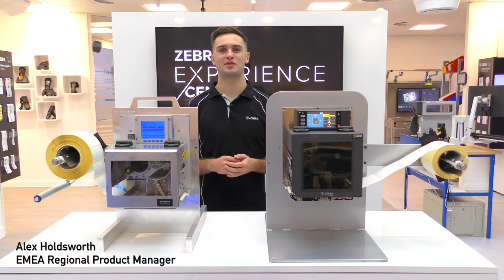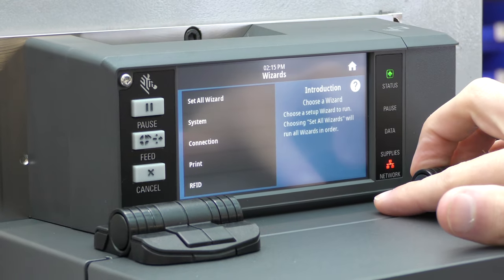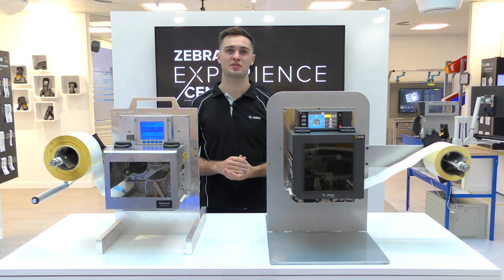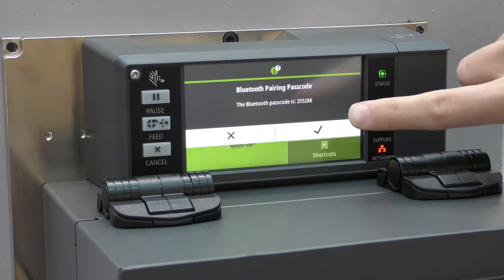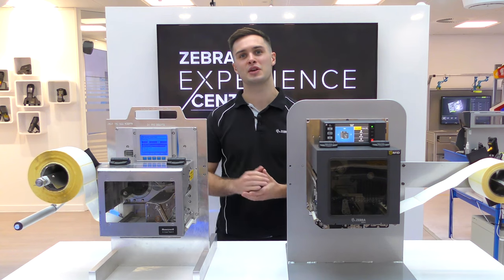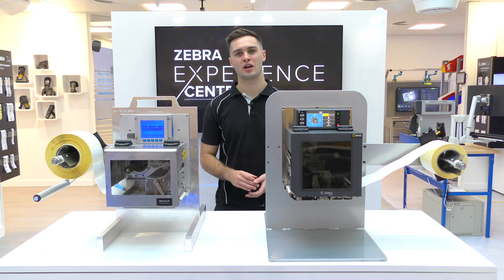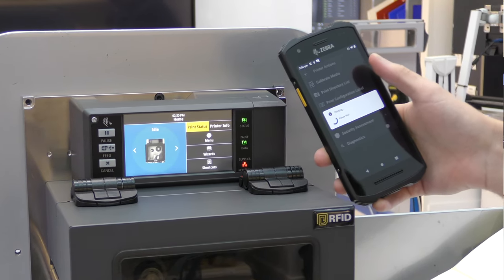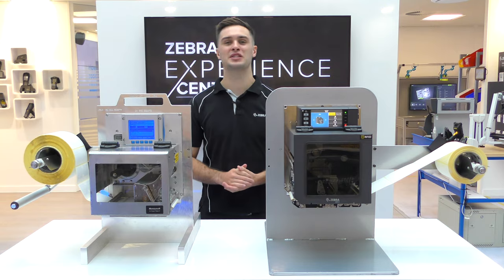Migration from Datamax A-Class Mark II to Zebra ZE511 ZE521 Print Engine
Honeywell have announced on their website that several of their Datamax printers have gone end of sale in December 2021. Our EMEA Regional Product Manager, Alex Holdsworth, provides a short rundown on key reasons reason why customers should migrate from the A-Class Mark II to the Zebra ZE511 ZE521 in a side-by-side comparison.